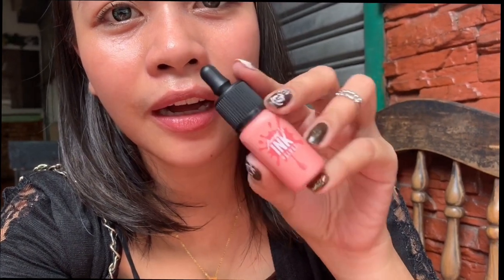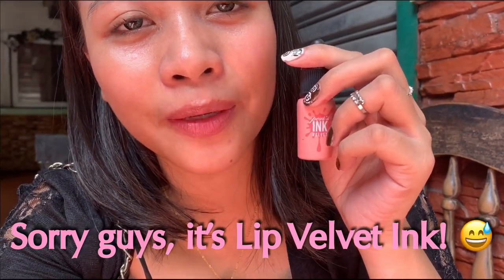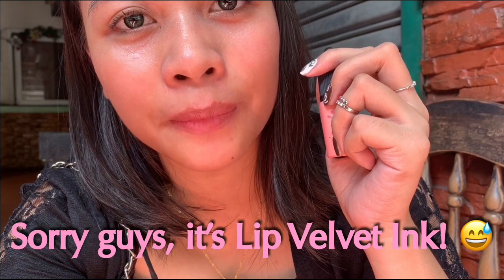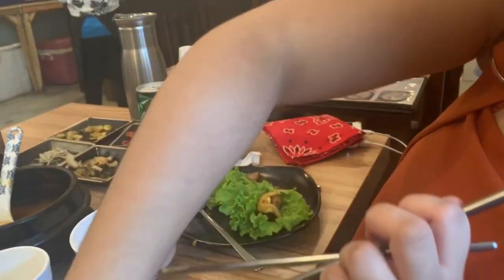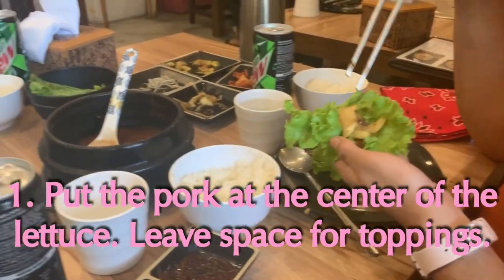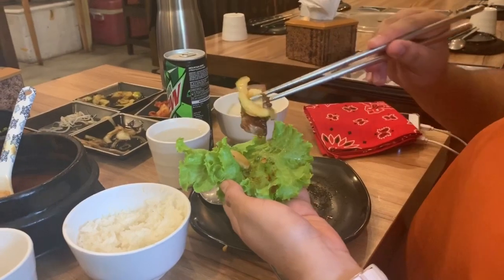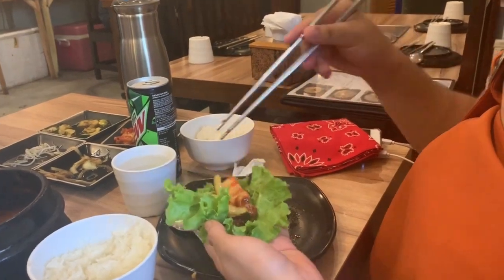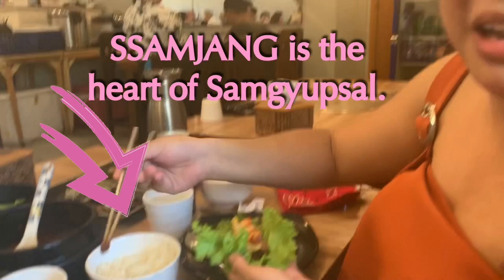VLOG 1: Peripera Ink Velvet Wear test + How to eat SAMGYUPSAL! | Sheng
Helloooo loves! We’re back with another video and this time it’s a vlog! The struggle was real but push natin to for a good content. It may not be a whole day vlog like it should be but it was a start for me. I hope you’ve again learned something today! Thank you so so much for watching. 😍

Sheng

peripera ink velvet 2019 review
peripera ink velvet 2019
peripera ink velvet
peripera ink velvet swatch
peripera ink velvet pure peach
samgyupsal
samgyeopsal
how to eat samgyeopsal
how to eat samgyupsal
korean pork
samgyeopsal philippines
samgyupsal philippines
philippines samgyup